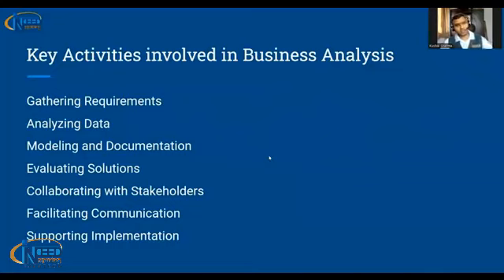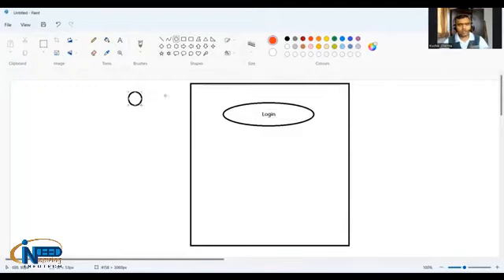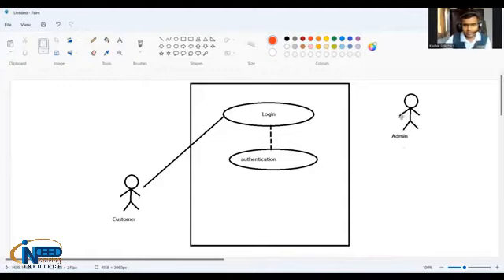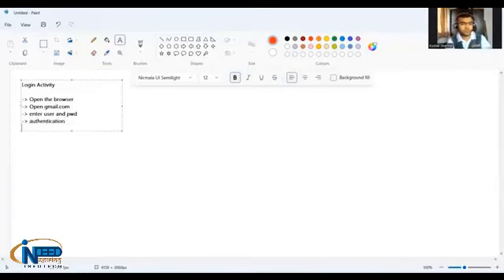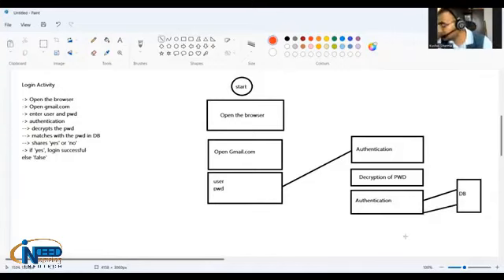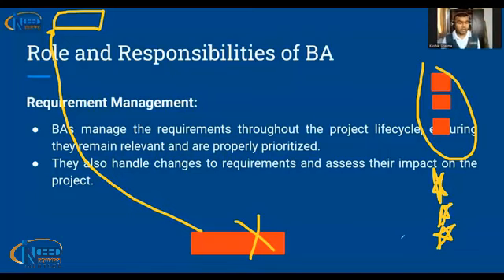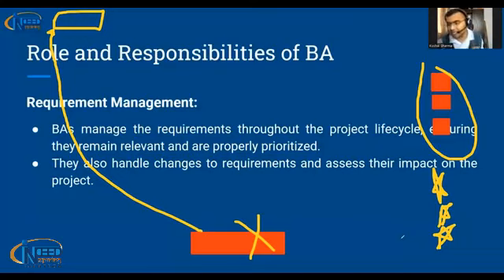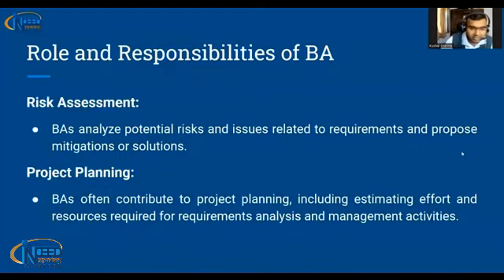Unraveling the Crucial Roles of a Business Analyst | Part 4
oin us for the 4th video of our Business Analytics series on Indeed Inspiring Infotech! In this video, we demystify the essential roles of a Business Analyst using informative flowcharts.

Explore the key responsibilities and contributions of a BA in the world of data-driven decision-making. If you're interested in the field of Business Analytics, this video is a must-watch. Don't miss out on gaining valuable insights.

Watch now!